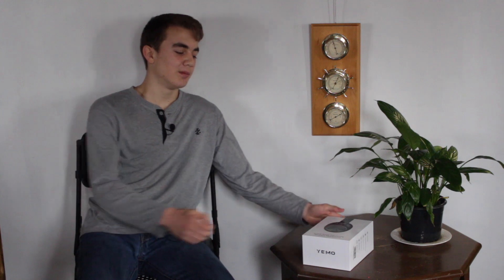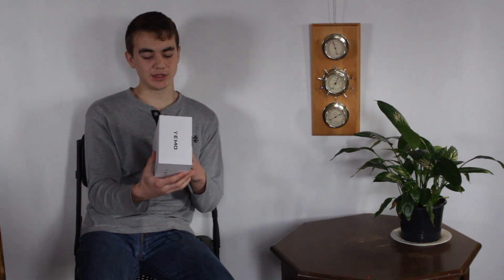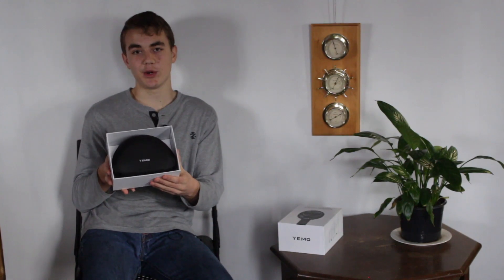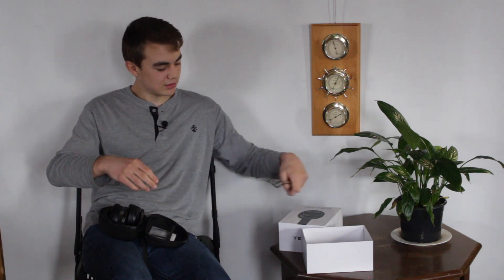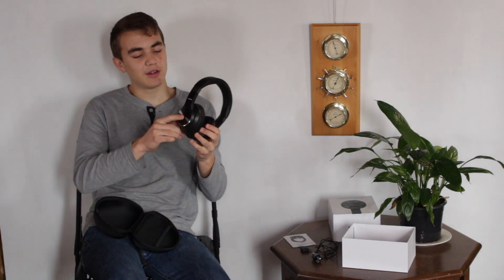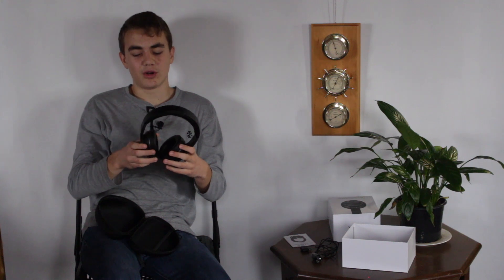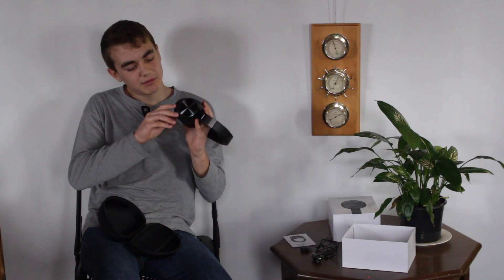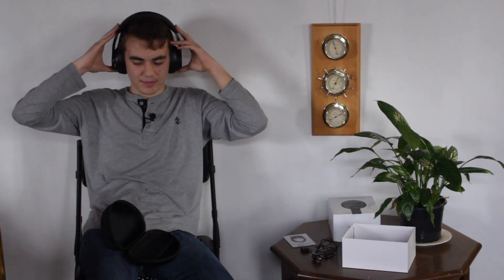Yemo V9D Active Noise Cancelling Bluetooth Headphones Review – Great Amazon Headphones?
Note: This is a pretty in-depth unboxing and review, so if you want to skip to certain parts, here are the chapters:
Unboxing and Impressions – Beginning
Looking at the Manual –7:30
Testing Sound Quality – 13:45
Testing the Mics – 15:25
Overview – 16:48
A Few Weeks Later – 18:00